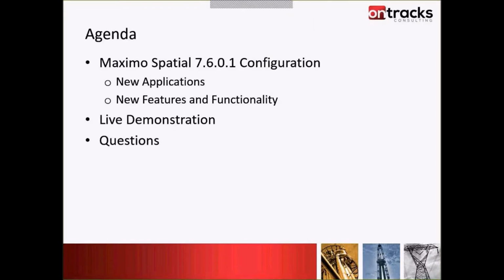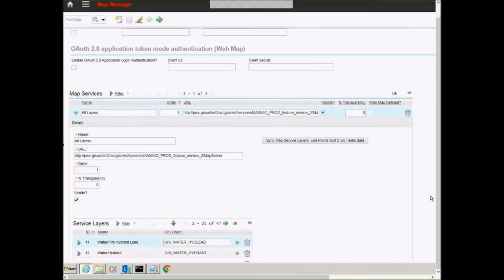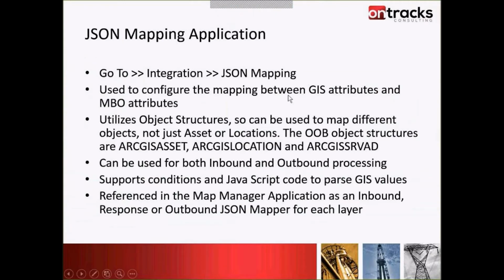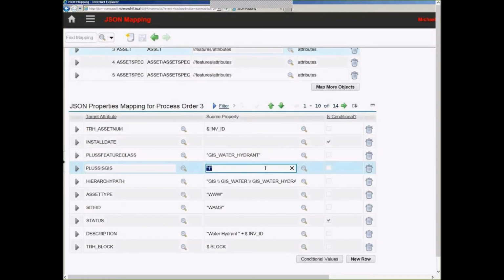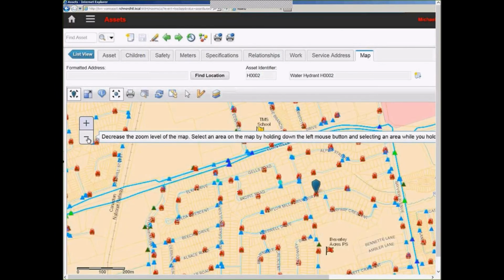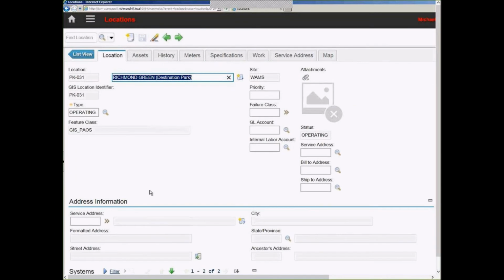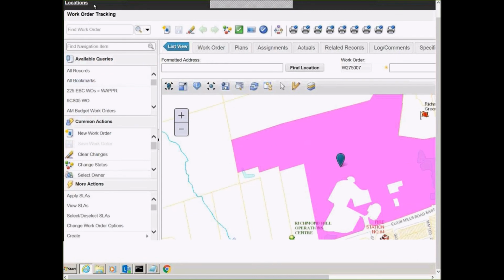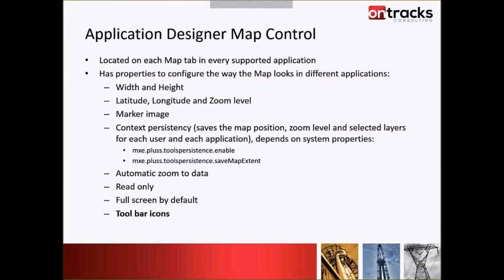Maximo 7.6 Spatial Features and Enhancements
Maximo’s Spatial Asset Management features enables users to view complex GIS information. It provides a geospatial context of work, assets, and relevant land-based features. The ability to visualize information can improve reliability, longevity, and efficient work execution.

Learn about Maximo 7.6 Spatial features and enhancements and how Spatial data can help enrich your Maximo data and usability. Also, learn about the new GIS data synchronization capabilities and how GIS features and its related data can be synchronized with Maximo and vice versa.

This presentation covers the following topics:

- How to create a seamless user experience with dynamic GIS functionality.
- Eliminate the need for data duplication.
- GIS functionality inside Maximo to create efficiencies in business processes and improves communication.
- Ability to access data that is not maintained in an organization’s GIS systems.